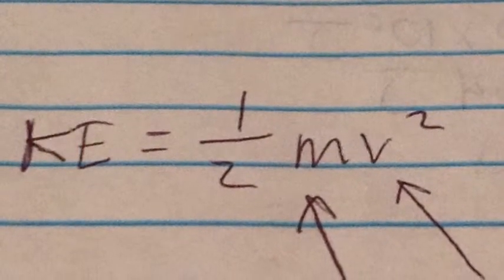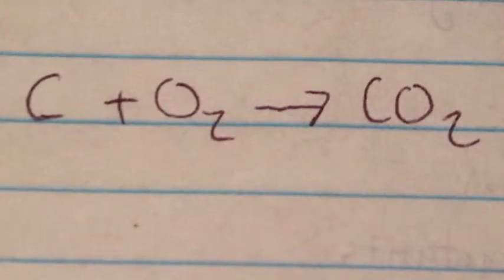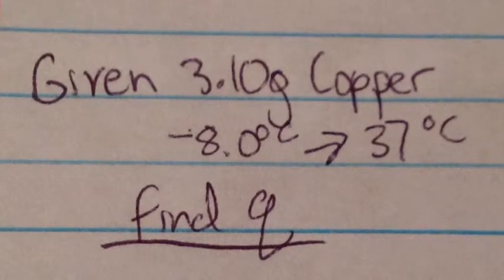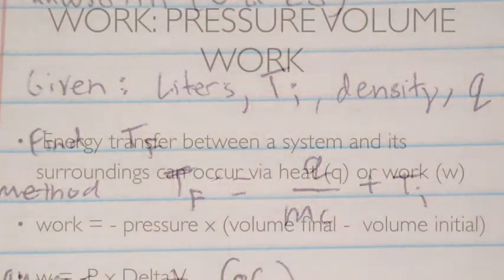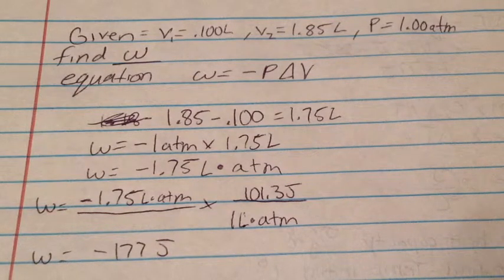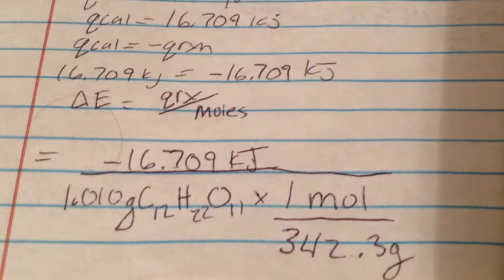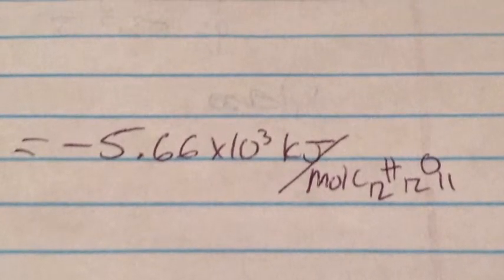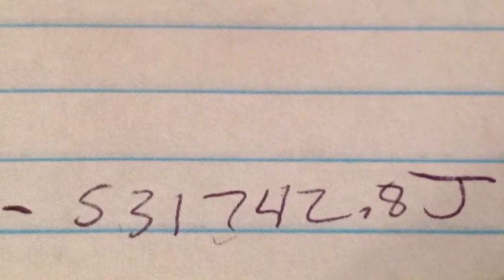Chapter 6 Thermochemistry Review Chem-1a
Chemistry A Molecular Approach
Chapter 6 Thermochemistry Review